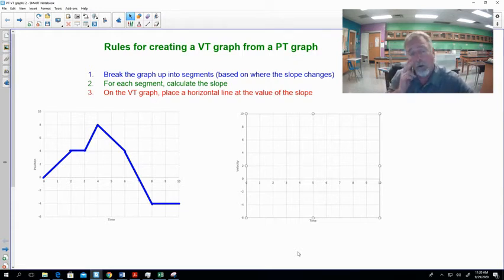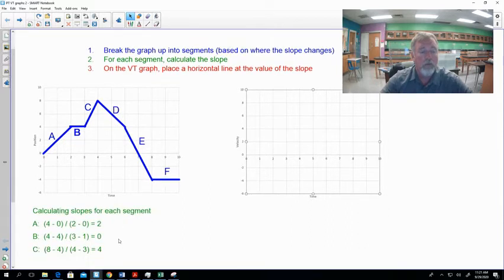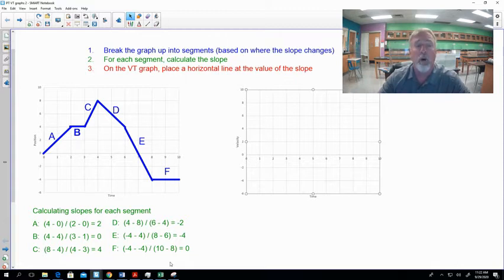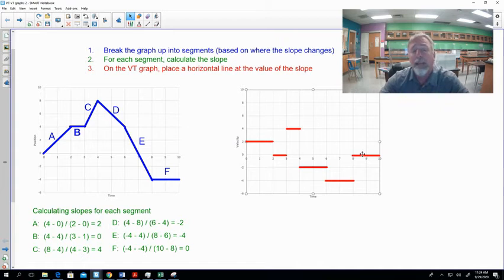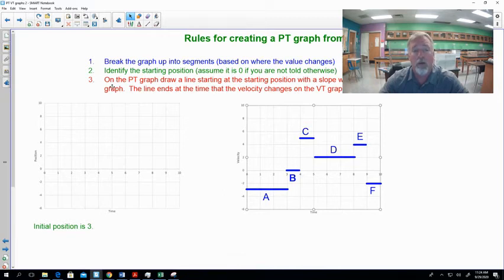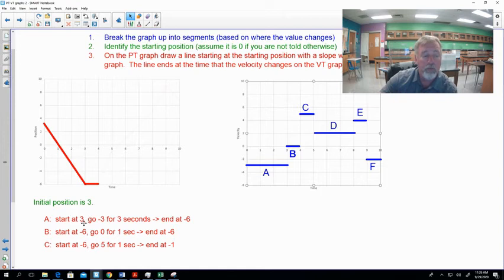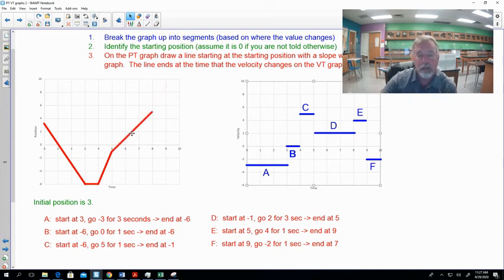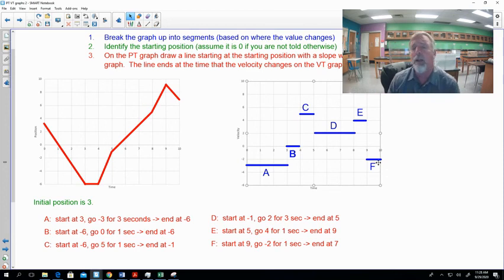Create PT and VT from each other